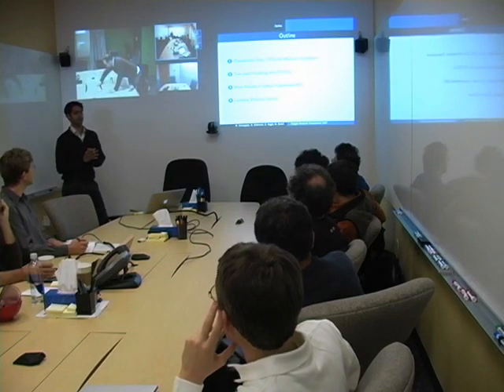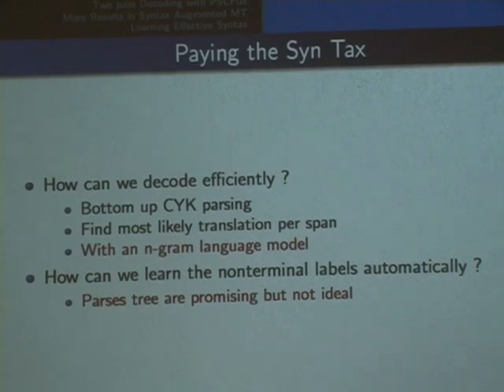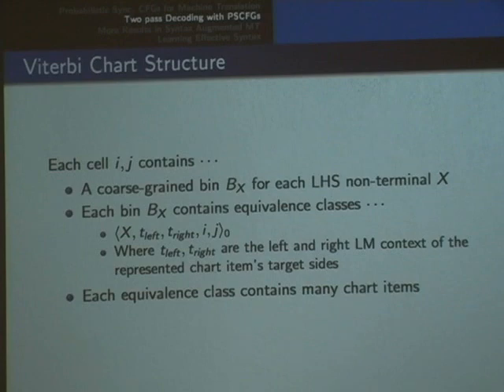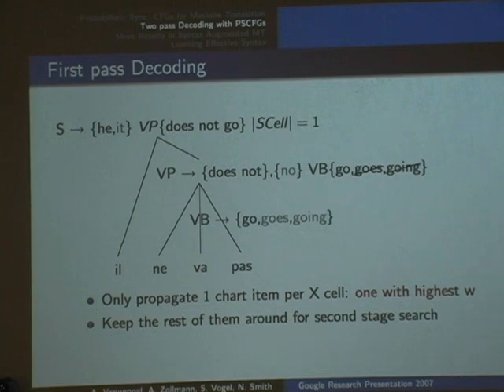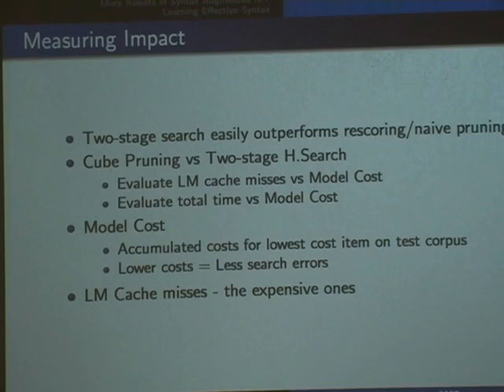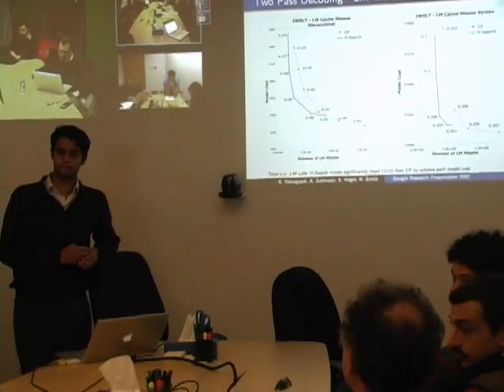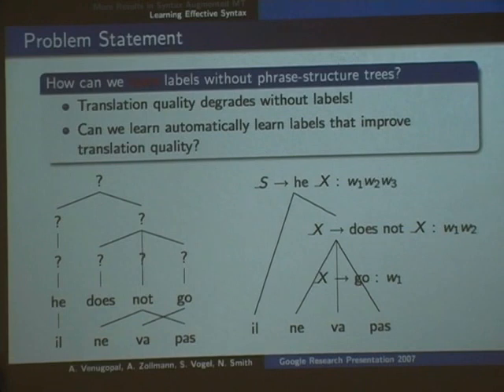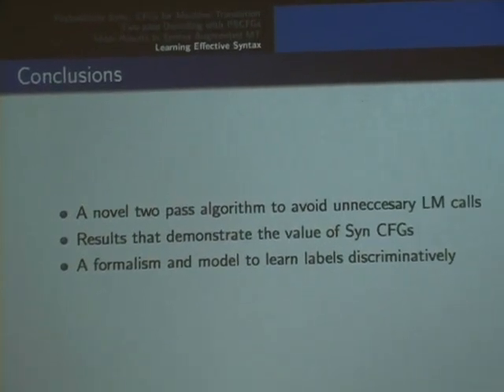Syntax Augmented Machine Translation: Challenges in Search and Learning Effec...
ABSTRACT

Ashish Venugopal - RESEARCH SCIENTIST

Probabilistic Synchronous Context Free Grammars hold significant promise for machine translation, modeling context sensitive translation and re-odering effects with simple hierarchical operations learned directly from parallel data. Source language sentences are transformed into target language sentences via intermediate nonterminal symbols, typically via bottom up chart parsing with these grammars.

 Introducing an N-Gram language model into this search space introduces dependencies between consecutive chart items, making exact search computationally difficult. We present a two pass approach that is motivated by grammars which include a large number of nonterminal symbols. We evaluate this method against a state of the art single pass approach.

The motivation for this two pass approach comes from a desire to include a large number of nonterminal labels in the translation grammar. Initial results using labels from associated phrase structure parse trees are promising, but this data is often noisy and requires human data generation. We propose a novel method to discriminatively learn nonterminal labels towards directly improving translation quality.

Speaker: Ashish Venugopal